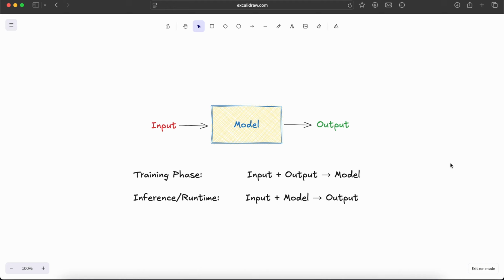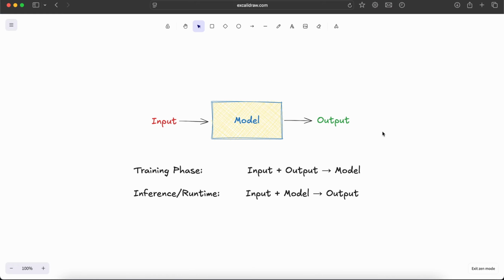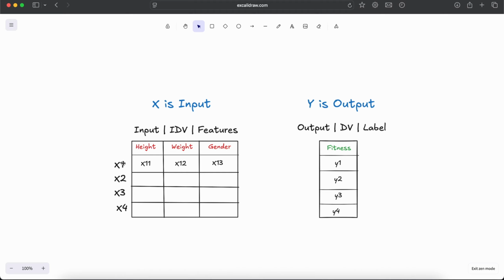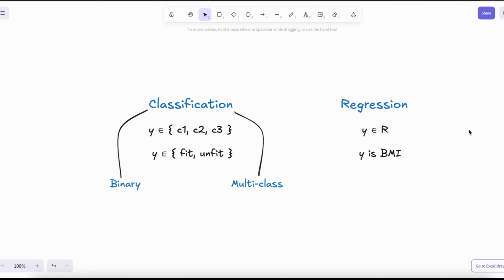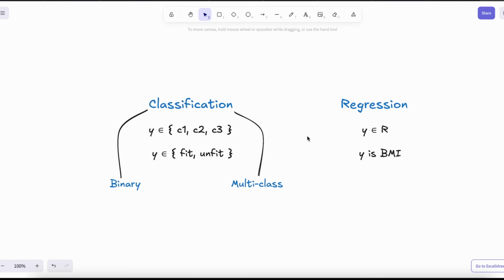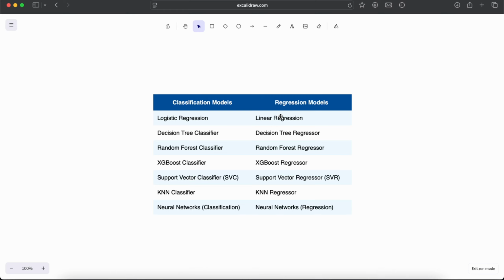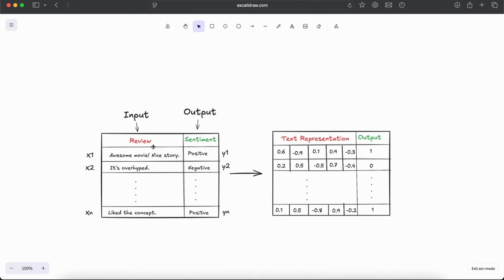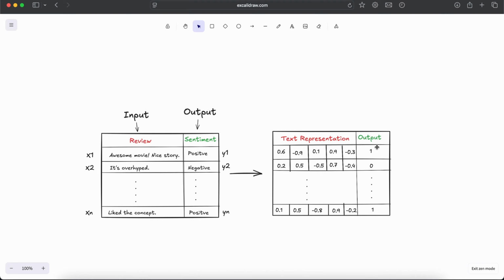NLP - 04: Basic Machine Learning Terms (Model, Features, Labels, ML Types)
In this video, we step back from implementation to cover the **basic machine learning terms** that are essential for understanding how NLP models work behind the scenes.

If you’re a beginner, this is your quick guide to the core concepts you need to know before building and training ML models for NLP.

• What is a **Model** in machine learning
• Understanding **Features** and **Labels**
• How raw text data is represented for ML
• Difference between **Input Data** and **Target Output**

🎯 Ideal for students, developers, and anyone starting with NLP and ML.

📌 Don’t forget to check out the previous videos to follow the full learning path.